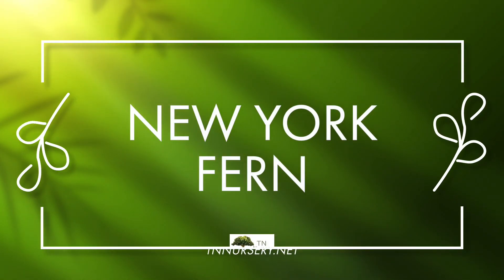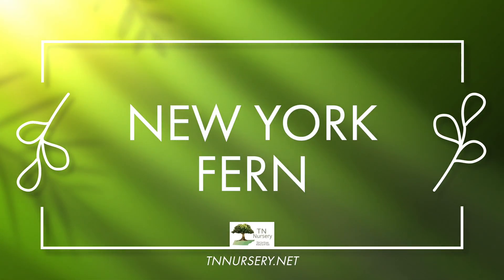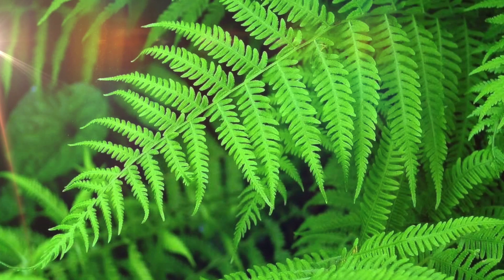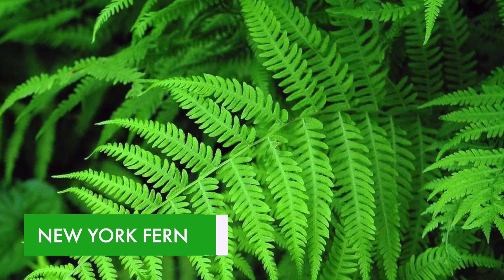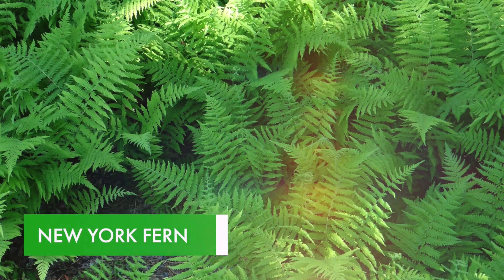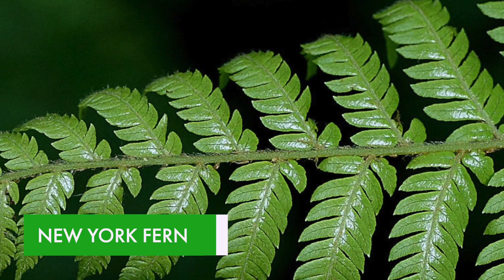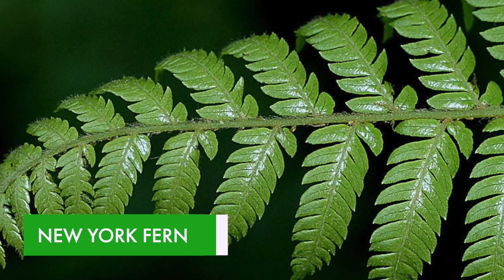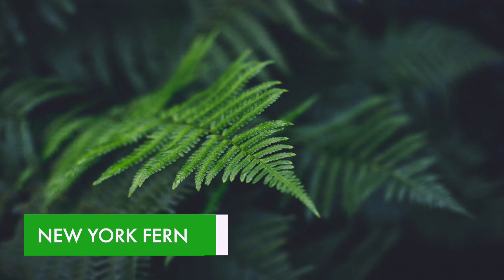New York Fern - Thelypteris Noveboracensis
New York Ferns - Thelypteris Noveboracensis (New York Fern):
Discover the elegant beauty of Thelypteris Noveboracensis, commonly known as the New York Fern. Learn about its distinctive fronds, ideal growing conditions, and how to cultivate this native fern in your garden. Explore the charm of this fern species today!